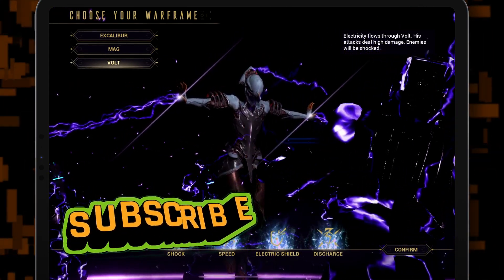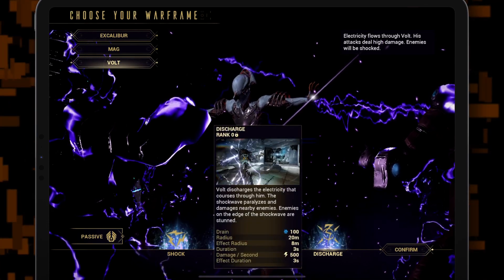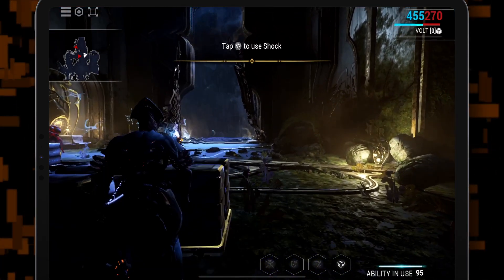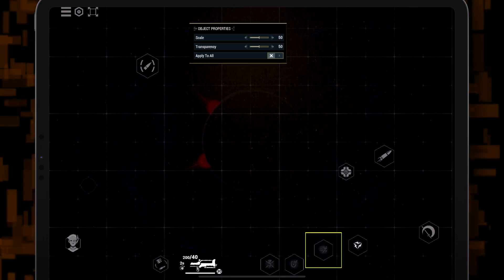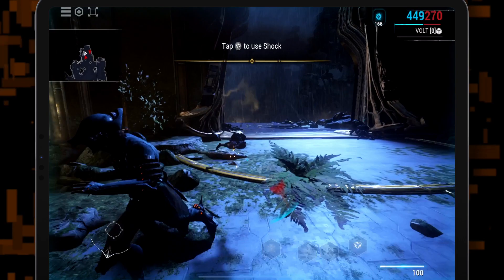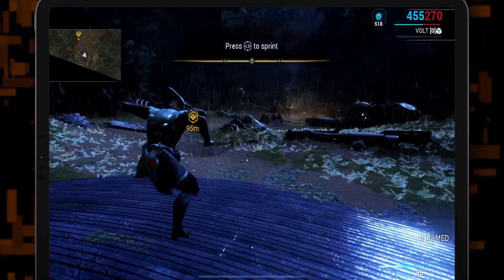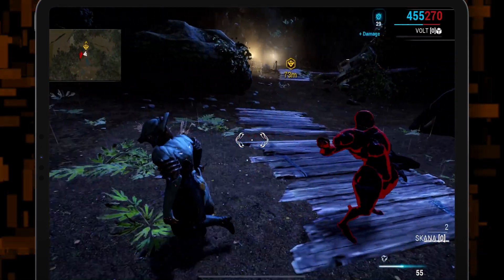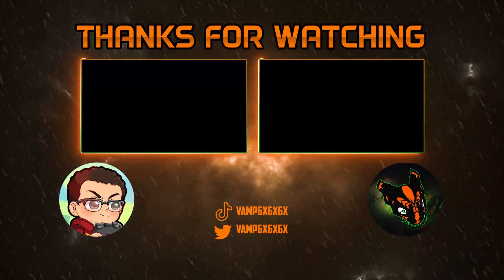Warframe iOS is HERE! (Warframe Mobile)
Warframe is now available on both iPhone and iPad.

★ OTHER CHANNELS ★

★ OTHER CHANNELS ★

★ ABOUT ME ★